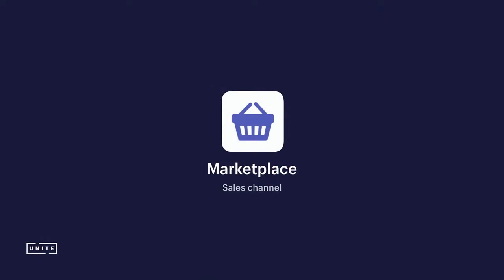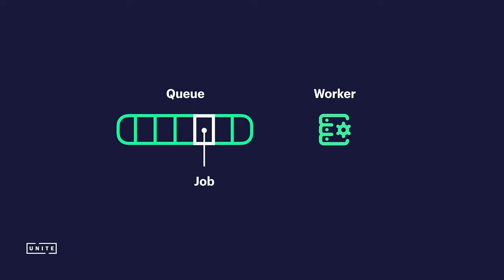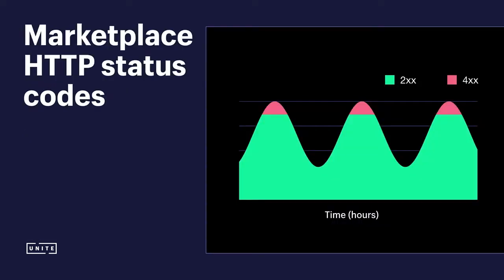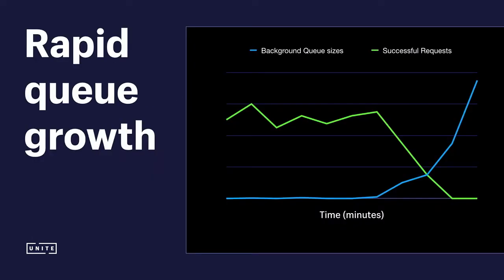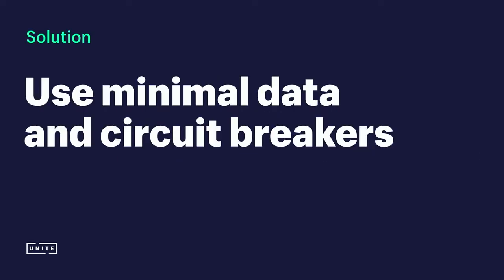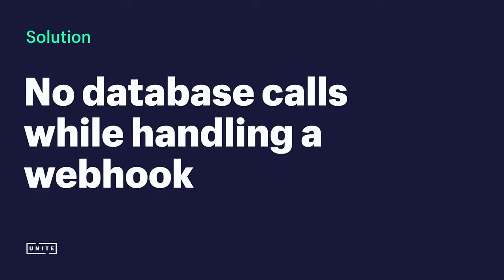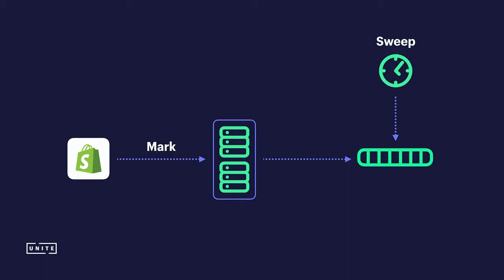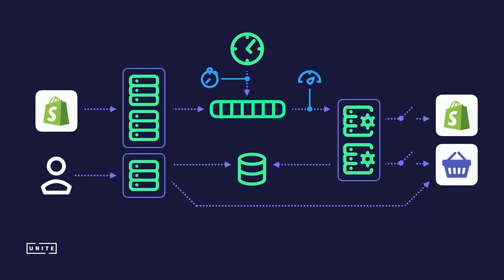Building Scalable Apps (Shopify Unite Track 2018)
Join Adam Archer, Engineering Lead, and Joe Pym, Engineering Lead to learn how to effectively scale your Shopify app. We’ll draw from our own channel integrations to discuss minimizing bottlenecks and contention, how to deal with large volumes of webhooks, and what happens when these areas are overlooked.